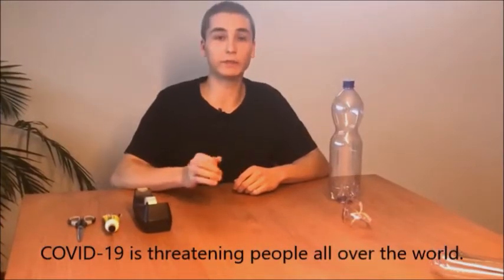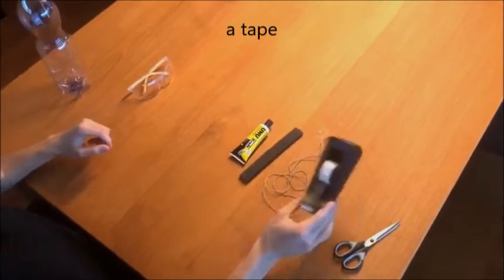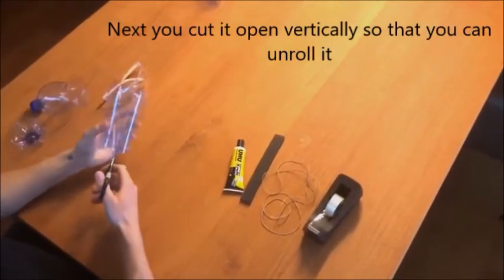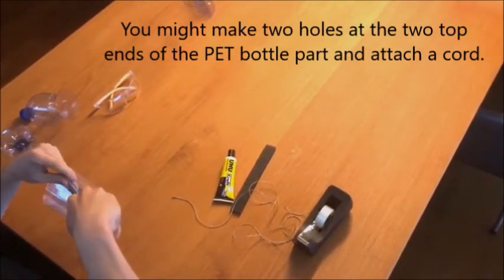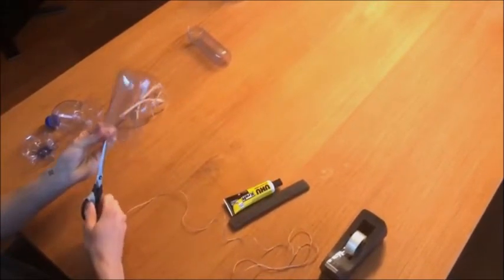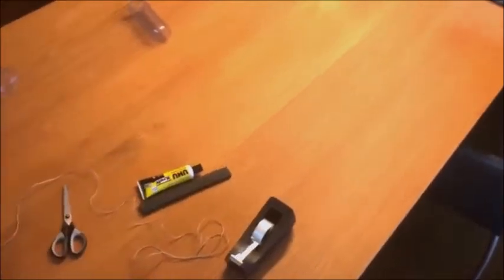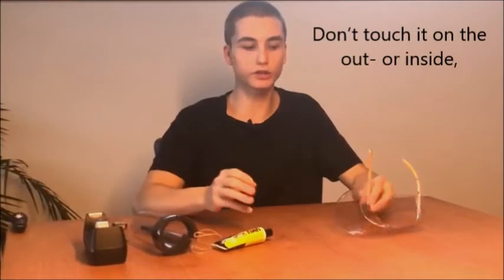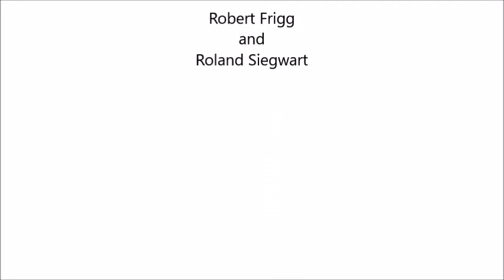How to make your own protection mask to reduce the risk of spreading COVID-19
Robert Frigg, Owner and Chairman of 41medical and Member of our Wyss Zurich Evaluation Board, had a great idea for how to make a protection mask to reduce the risk of spreading COVID-19. Our Founding Co-Director Roland Siegwart helped to put that idea into practice.
In this video, Yanik Siegwart demonstrates how to make your own protection mask.